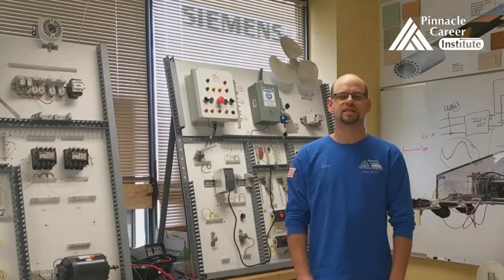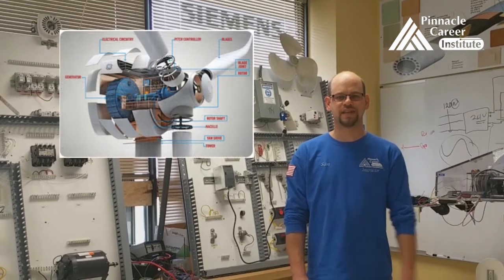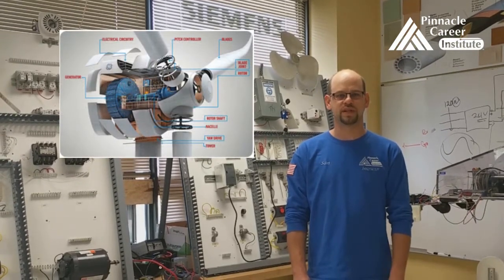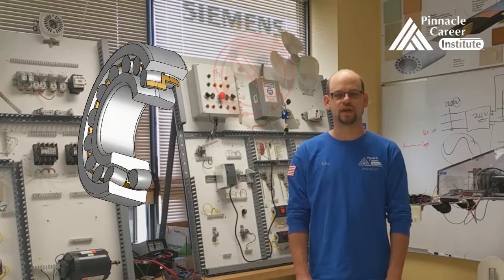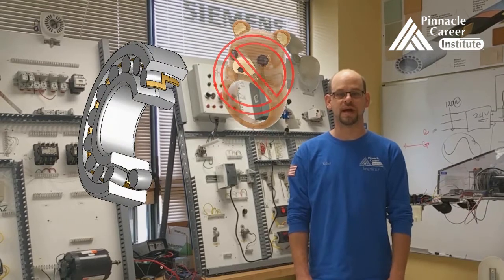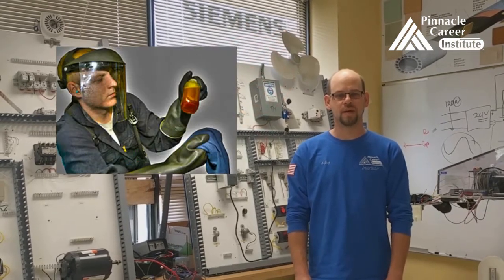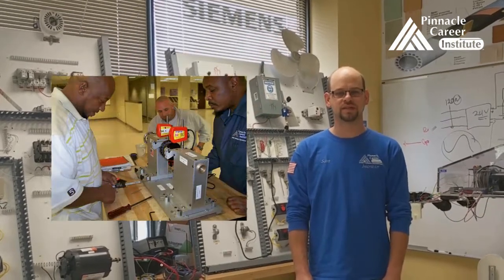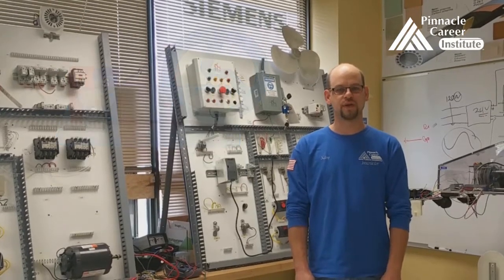WTT125 - Operations and Maintenance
Pinnacle Career Institute - WTT125 Operations and Maintenance